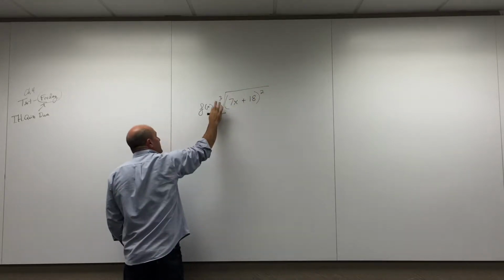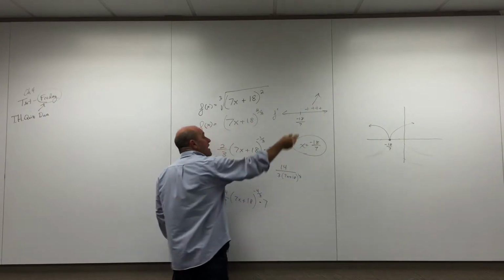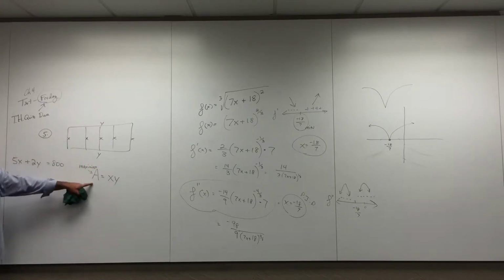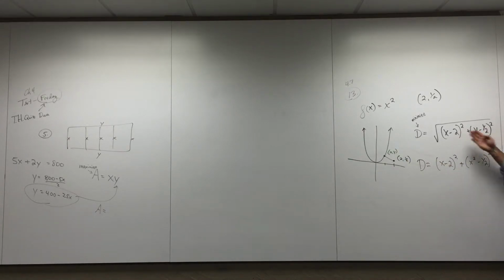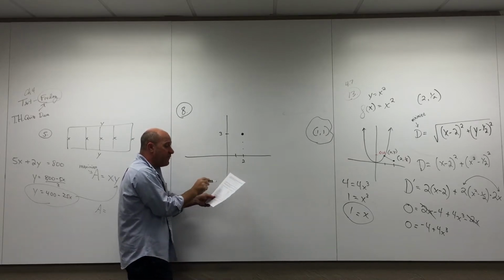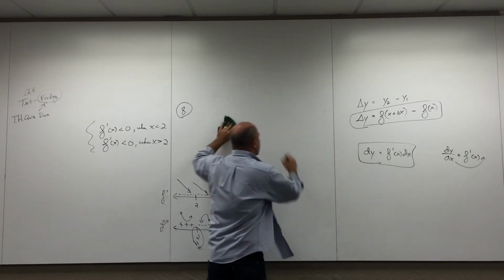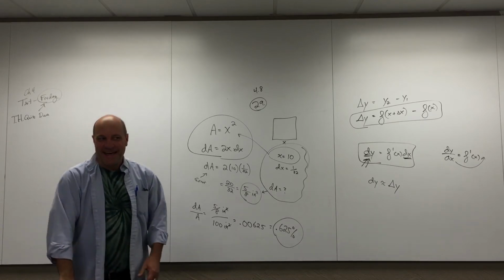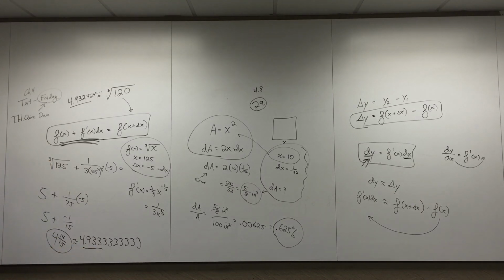Calculus 1 Ch 4 Review